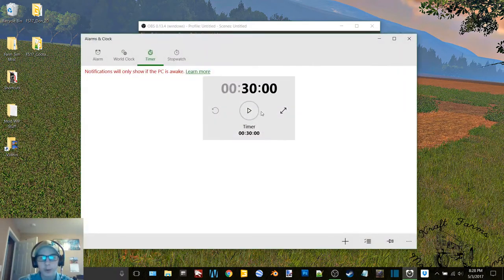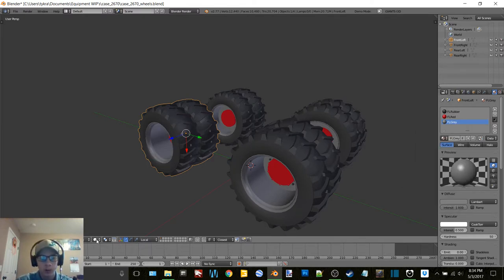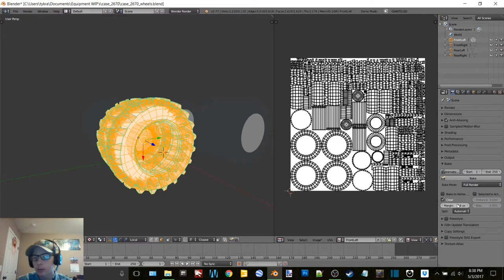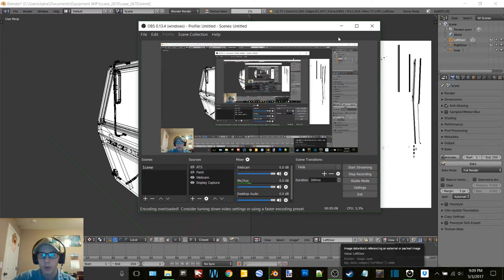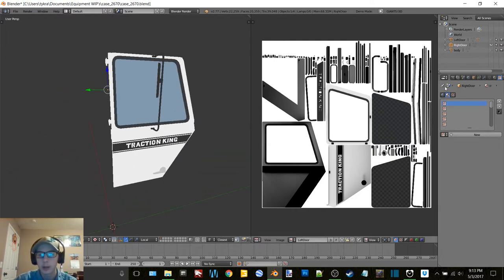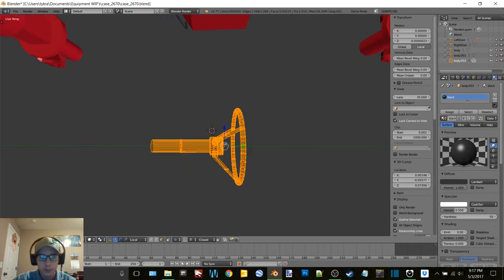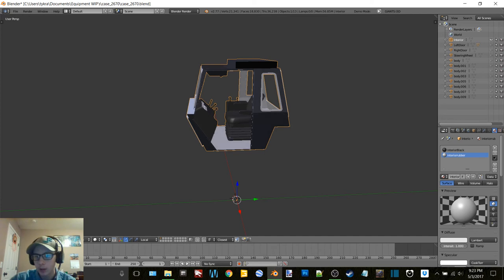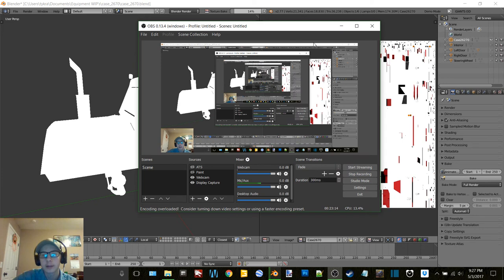Thursday Modding Ep 10-Work On A Case 2670 Model